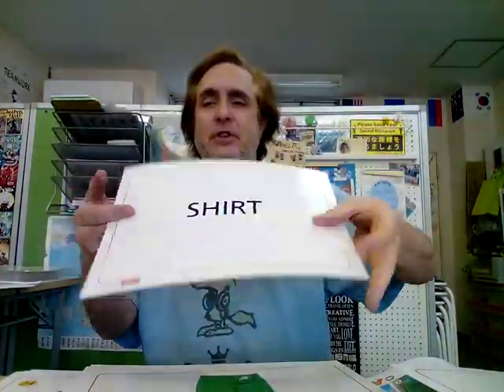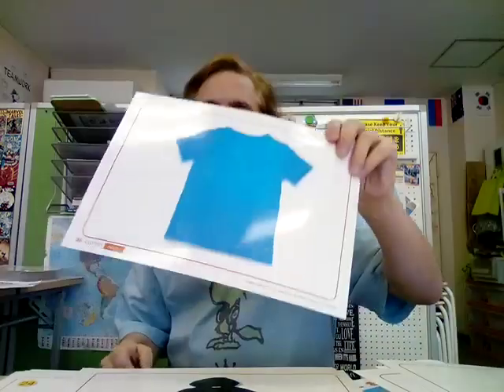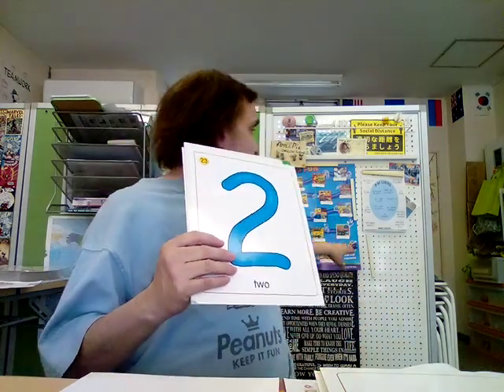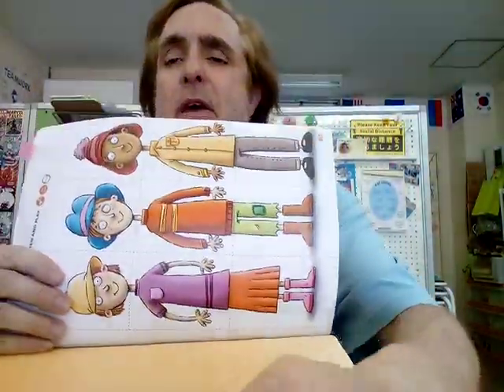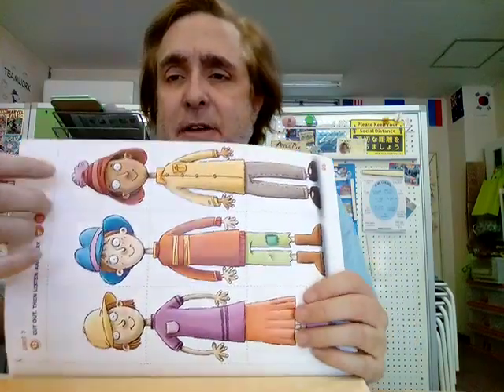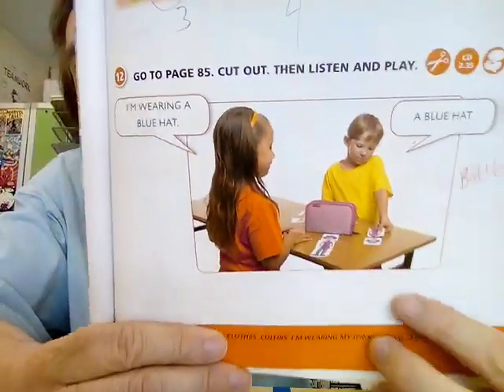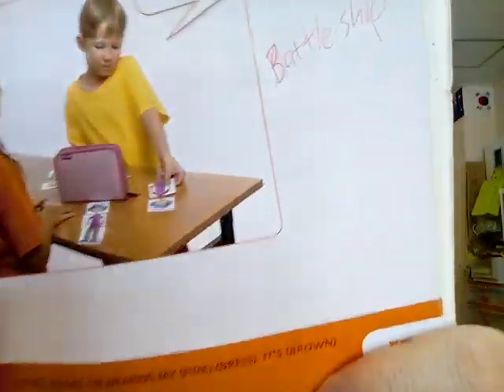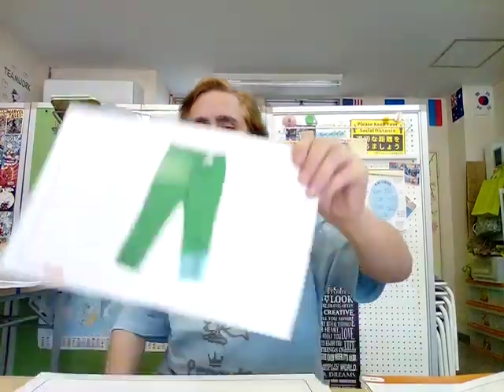#342 - English Land #2, Unit #7, Clothes & Colors - TPR gestures